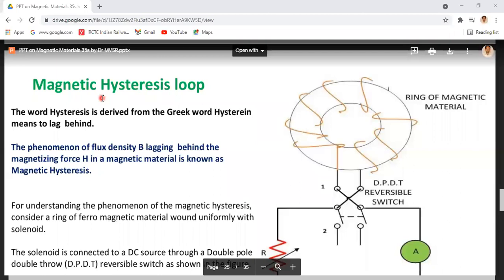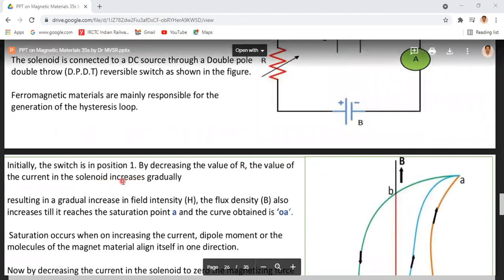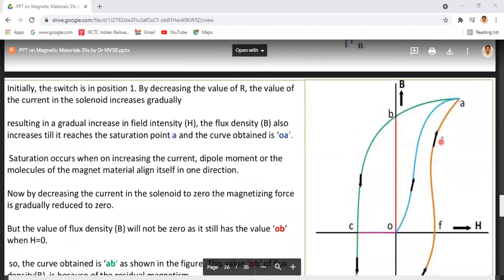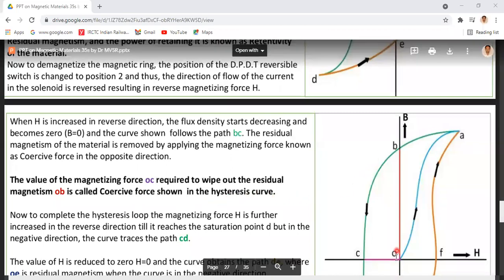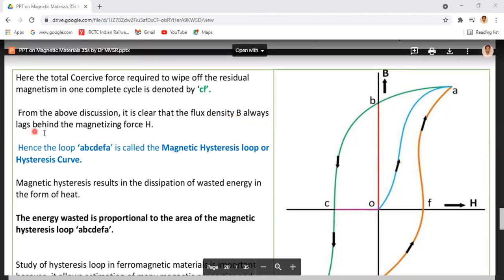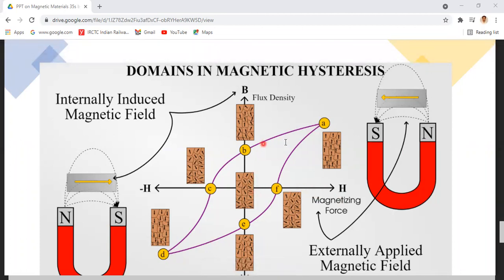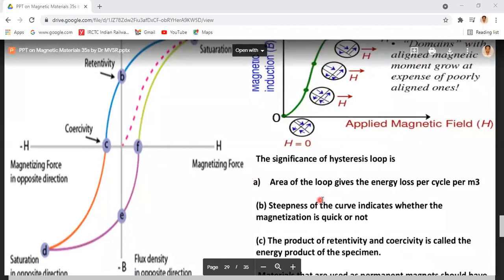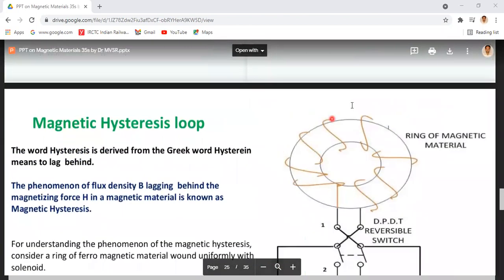Lecture on Magnetic Hysteresis by Dr.MVSR